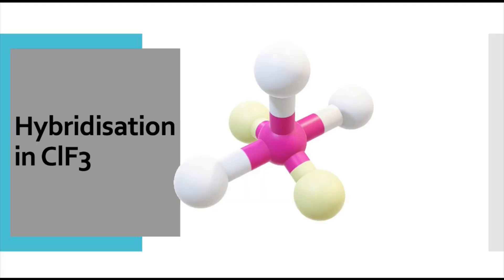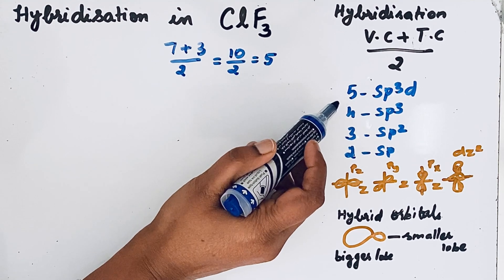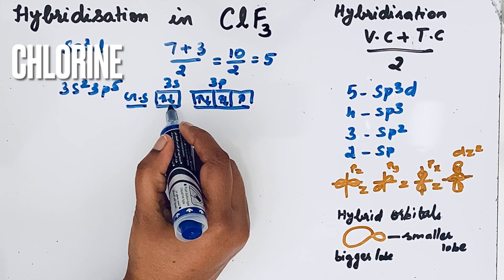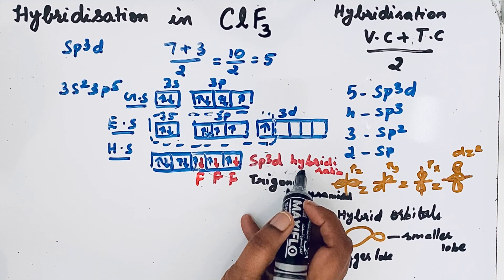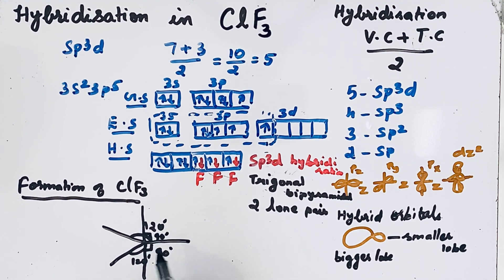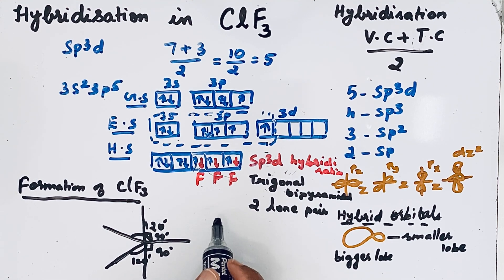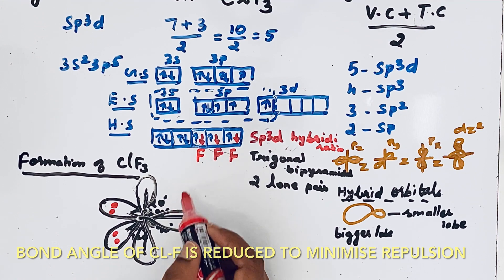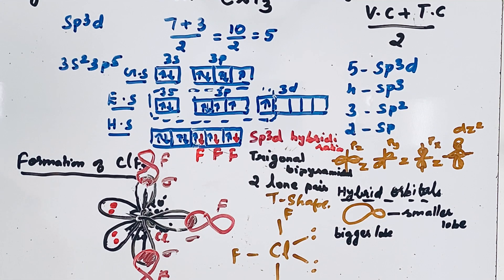Hybridisation of ClF3 || sp3d hybridisation || Formation of ClF3 molecule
In this video, we will see about hybridisation in ClF3( Chlorine trichloride) and also explain how ClF3 molecule is formed from hybrid orbitals

Hybridisation- The process of intermixing of orbitals of slightly different energies so as to produce a new set of orbitals of equivalent energy and shape.

condition for hybridisation
1.The orbitals present in valence shell of the atom are hybridised.
2. The orbitals undergoing hybridisation should have almost equal energy.
3. The number of hybrid orbitals should equal to number of atomic orbitals that get hybridised.
4. Promotion of electron is not essential prior to hybridisation.
5. Not only half filled orbitals, sometimes filled orbitals also involve in hybridisation.

SP3d hybridisation
In sp3d hybridisation, one s-orbital, three p-orbitals and one d-orbital of the valence shell intermix and form 5 sp3d hybridised orbitals.Such a molecule in which the central atom is sp3d hybridised and all the five hybrid orbitals are directed towards the five corners of a trigonal bipyramidal.

ClF3 has sp3d hybridisation
Chlorine valence electrons -7
Electronic configuration of Chlorine in ground state 3s2 3px23py23pz1
                                                            In excited state  3s23px23py13pz13d1
                                                            Hybrid state.      sp3d ( five orbitals)
Among the fie sp3d hybrid orbitals two of them contains lone pair electrons. Three sp3d orbital has one unpaired electron and they overlap with 3p-orbital of Fluorine and form  Cl-F sigma bonds. Among the five orbitals, orbitals which contain lone pair electrons occupy equatorial position to avoid repulsion.Due to lone pair electrons molecular geometry of ClF3 is distorted and compound attains T-shape.